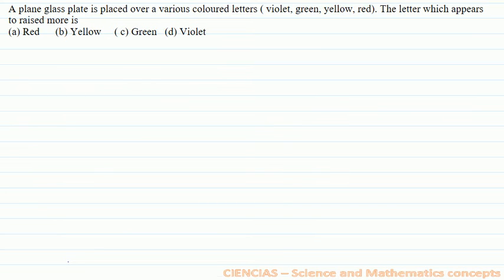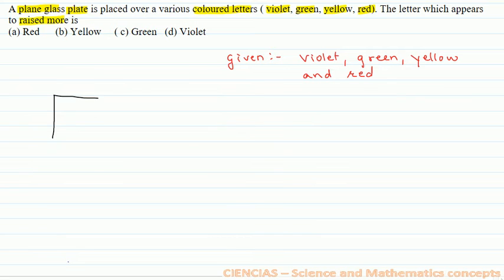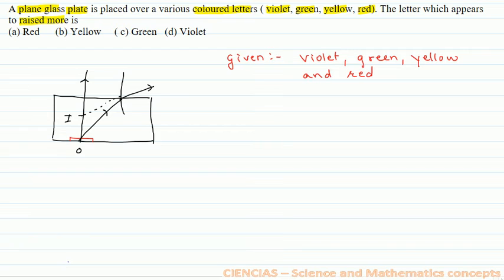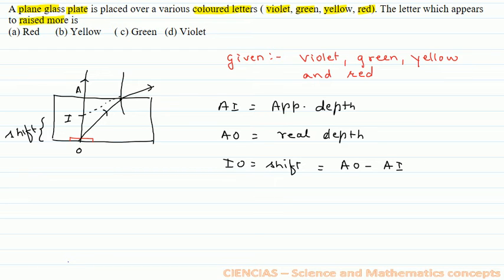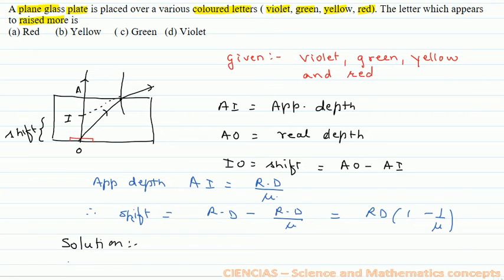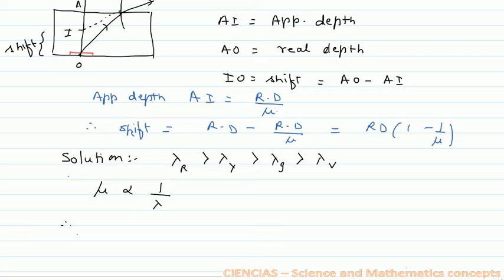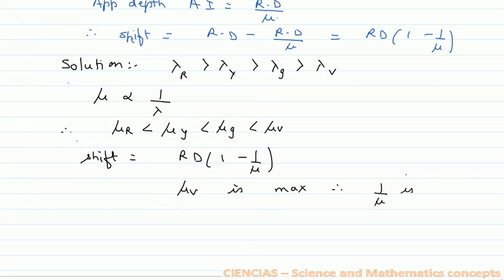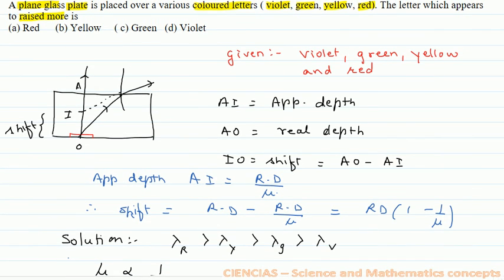JEE || MAINS || Previous year || Objective || class 12 Physics (Refraction) question 3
Question -  A plane glass plate is placed over a various coloured letters ( violet, green, yellow, red). The letter which appears to raised more is
(a) Red      (b) Yellow     ( c) Green   (d) Violet

The question is of 12th standard from chapter Refraction of Physics. Drop down your doubts in the comment section below. Also, if you have other questions that you would like me to solve, comment in the comment section. I will try my best to answer them all, till then keep watching :)